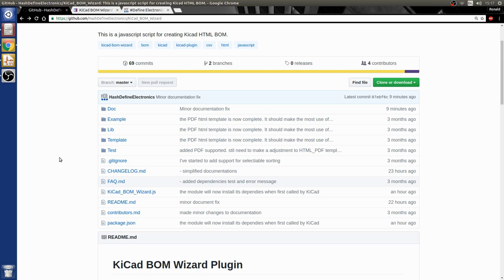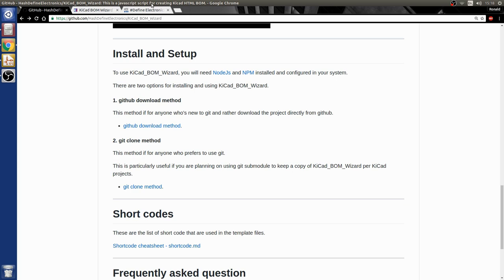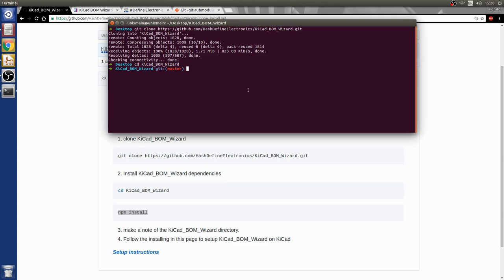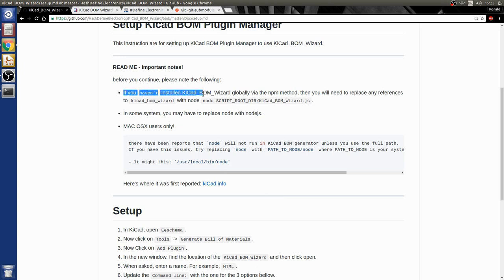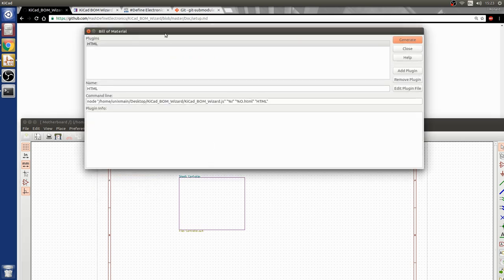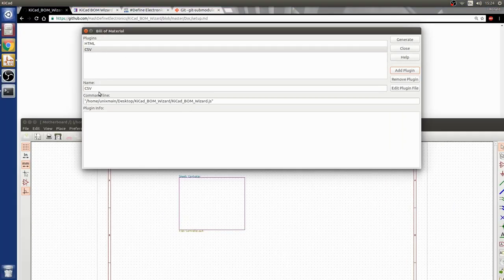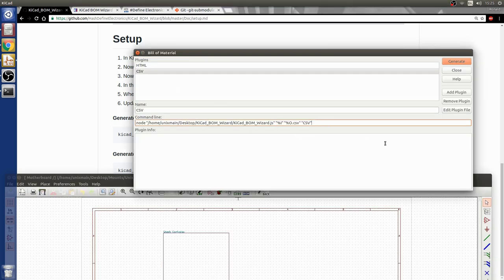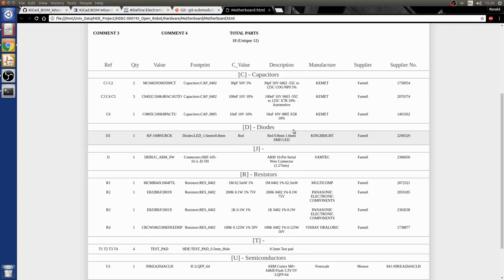#9 Using KiCad Bom Wizard Plugin - Updated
In this video, Ronald Sousa @Opticalworm goes through the steps to configure and use Kicad_Bom_Wizard in Kicad's BOM plugin manager.